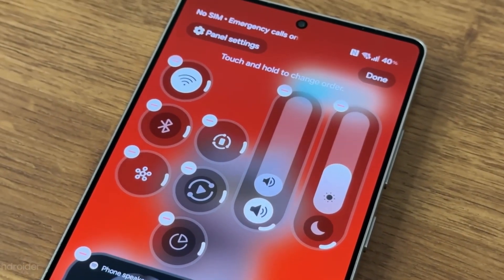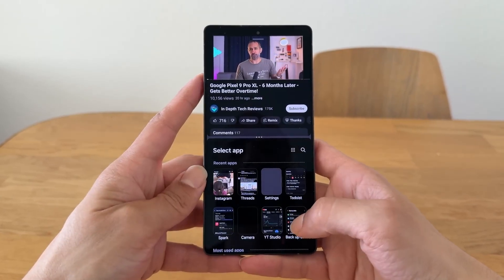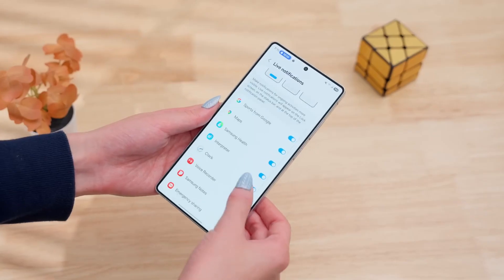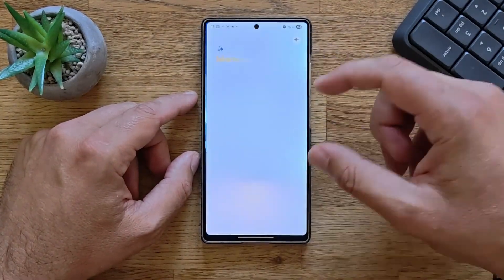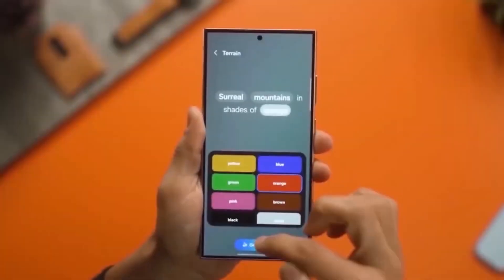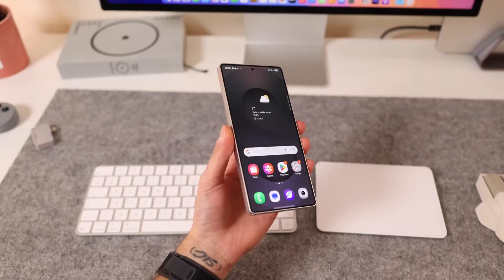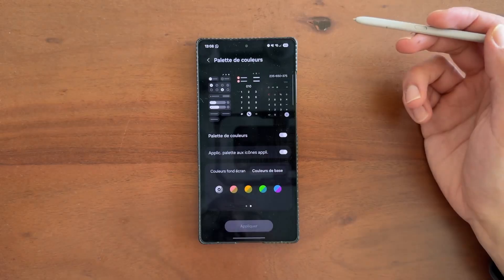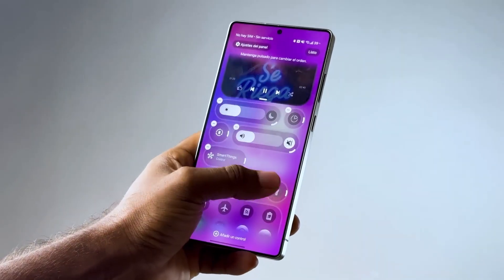Samsung One UI 8.5 Android 16 - LATEST UPDATE!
Samsung’s secret software project just got leaked — and it’s way bigger than anyone expected. One UI 8.5 is already running behind the scenes on Galaxy S24 and Fold 7 devices, and it’s shaping up to be Samsung’s most creative, intelligent, and visually polished update yet.